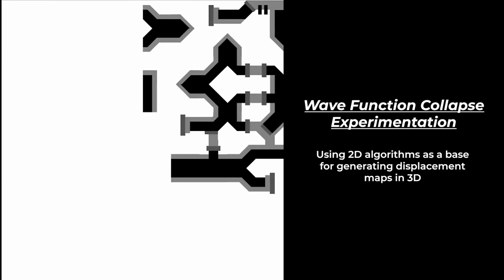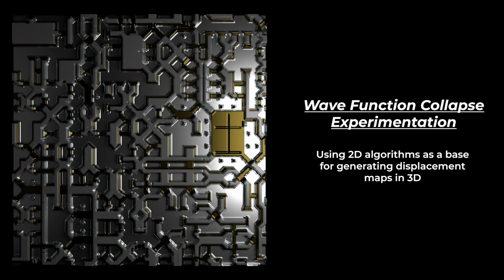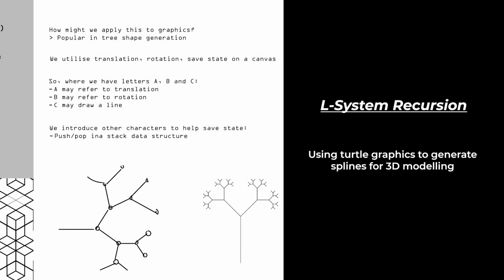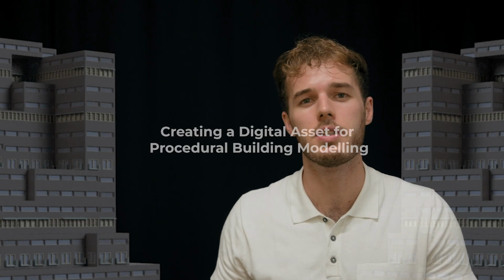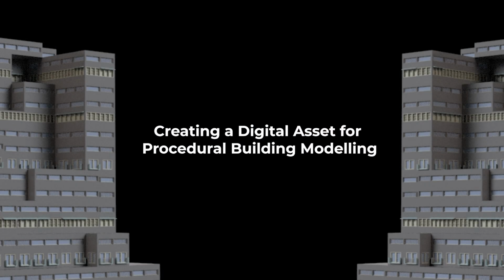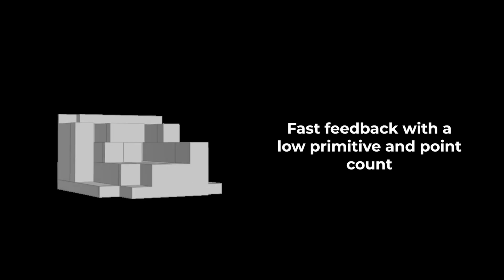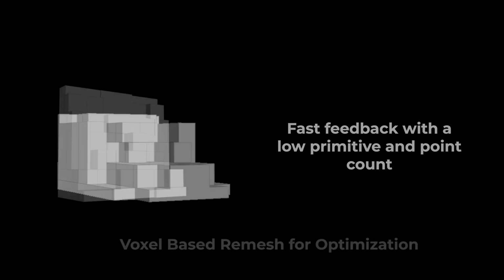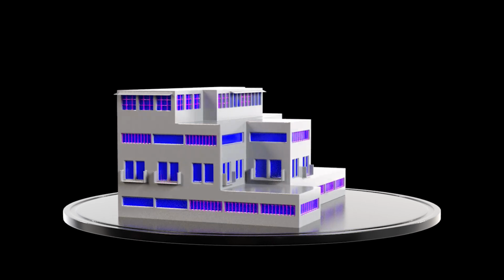BScCM FYP: Procedural Architecture and Animation